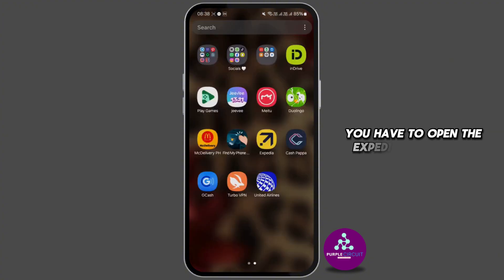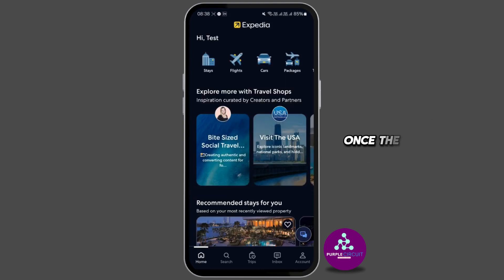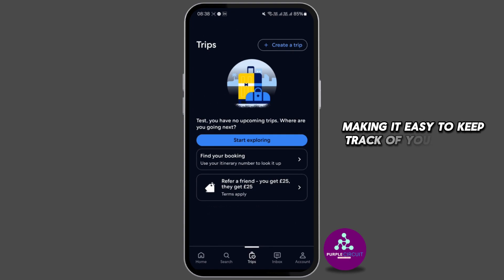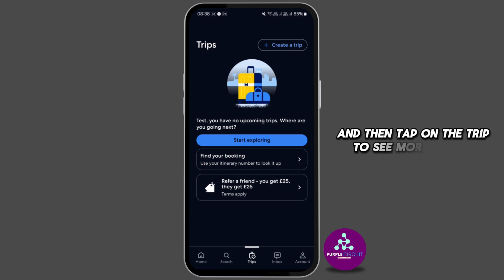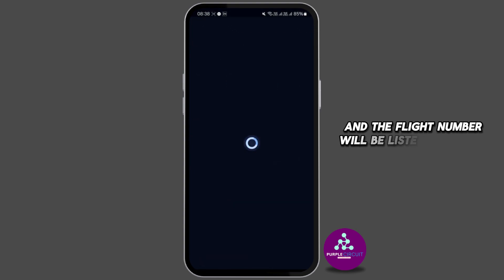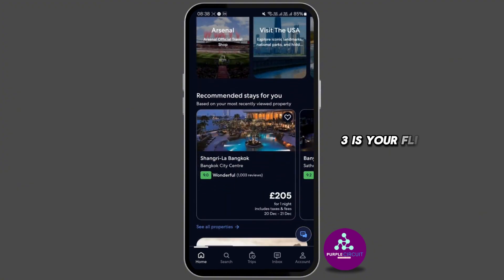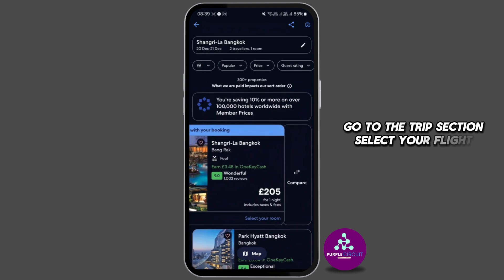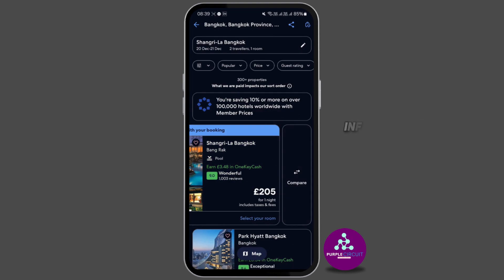How To Find Flight Number On Expedia App (Beginner's Guide)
Learn how to find your flight number on the Expedia app with this simple 2024 guide. Whether you’re preparing for a trip or tracking your flight details, this tutorial shows you exactly how to locate your flight number quickly and easily.

In this video, you’ll discover:
- Step-by-step instructions to find your flight number in the Expedia app
- Tips for navigating the app’s interface for flight details
- Troubleshooting common issues when searching for flight information